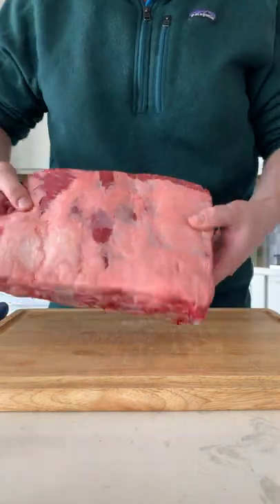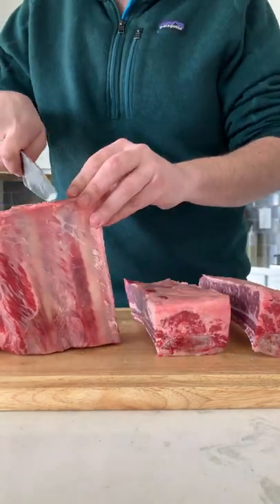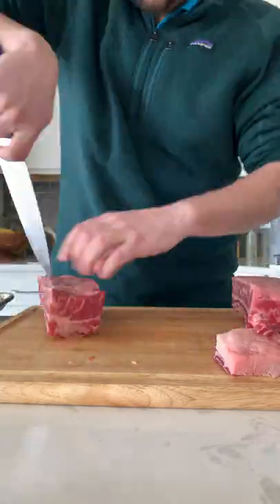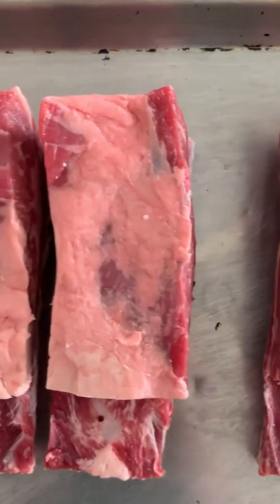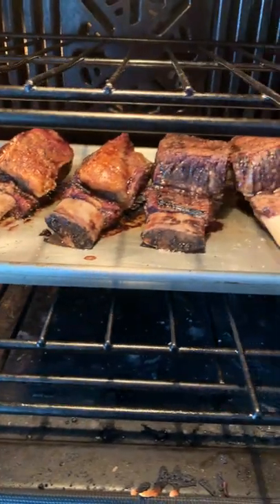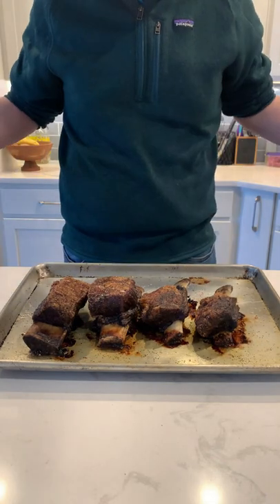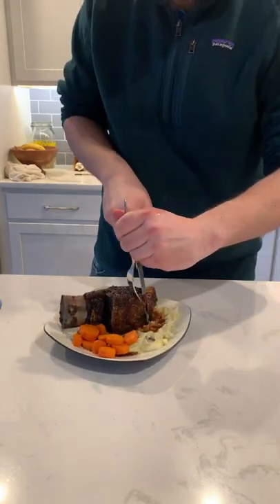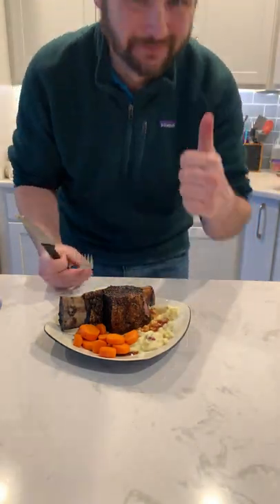Dino Short Ribs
Dino Short Ribs are a fun twist on the traditional braised beef short rib recipe. We start from a plate of short ribs, and dry roast the ribs in our oven to make the magic happen.

This is a simple recipe with just a little basic butchering skill needed, then very few steps to get a beautiful dinner on your plate. We hope you enjoy and give it a try at home!